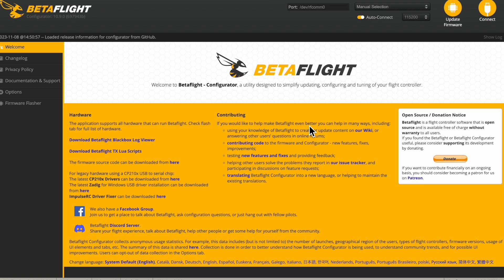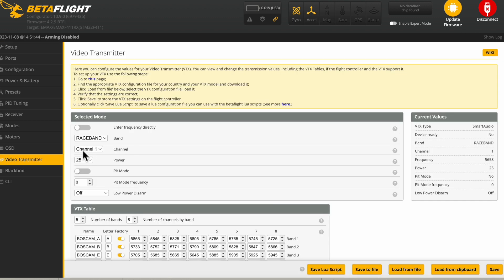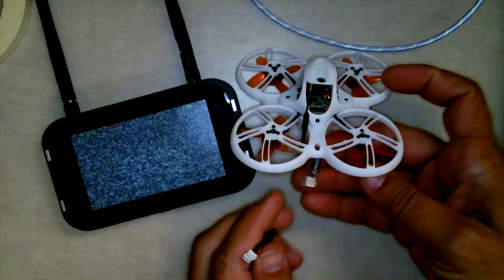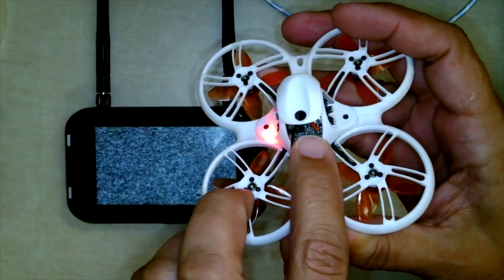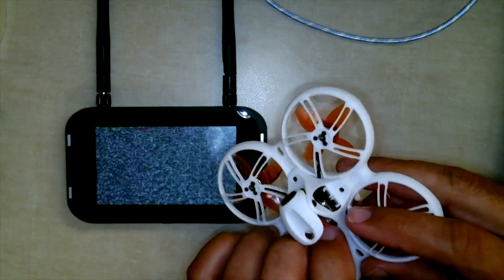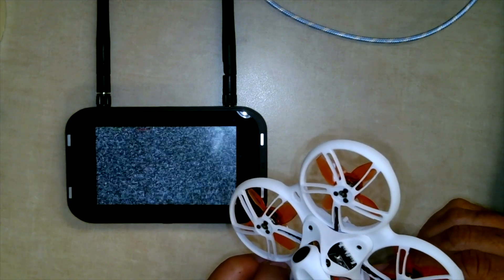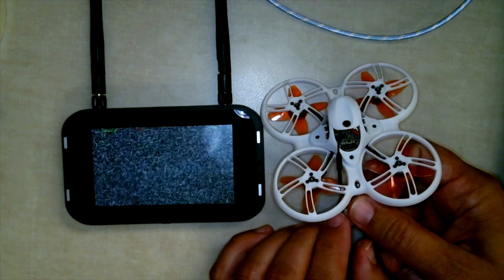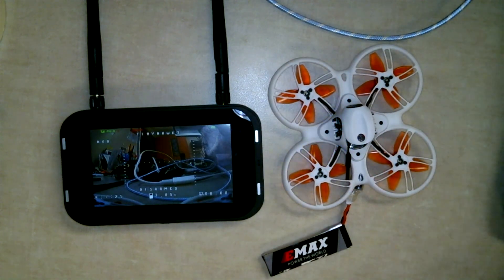Unlock the VTX on Your Emax Tinyhawk III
Quick tutorial, showing how to unlock the VTX on an Emax Tinyhawk III. The email to Tinyhawk III VTX is locked out of the box, restricting transmission to only 25 of the standard 40 FPV channels.  Watch this video to learn how to unlock it and get your full 40 channels.